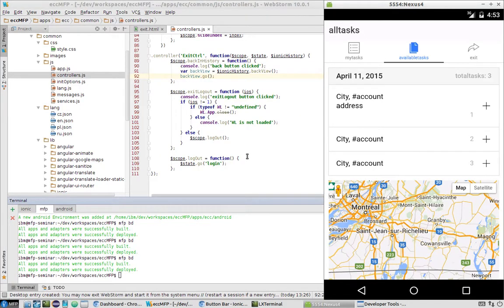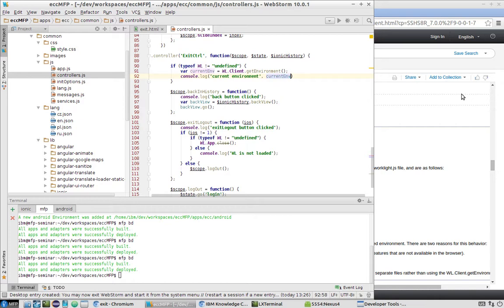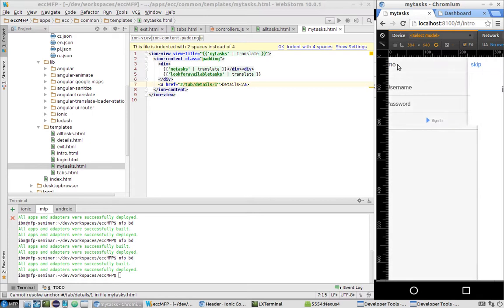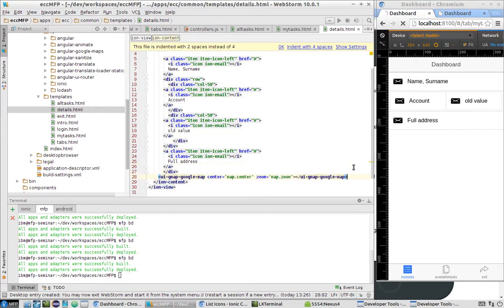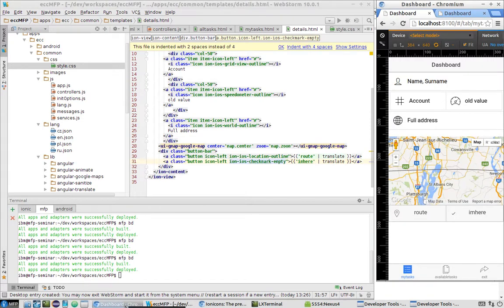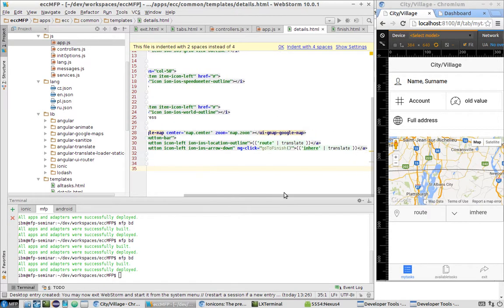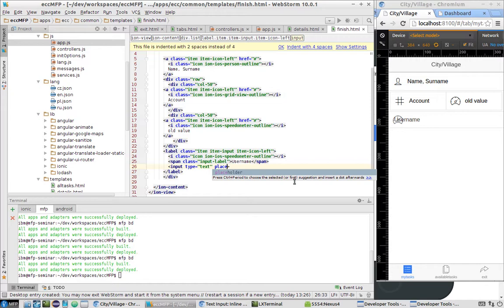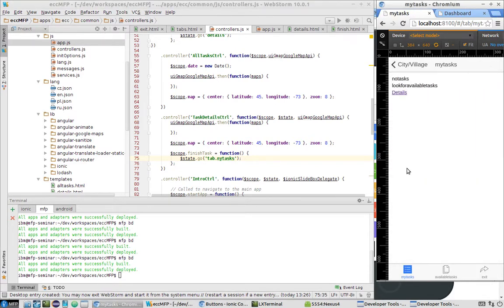Lab 2.15. IBM MobileFirst Platform practice seminar HD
**Task:** Prepare task details and finish task pages

**Description:** Modify task details and finish task page templates according to ECC application requirements